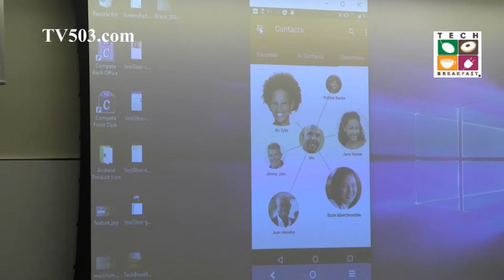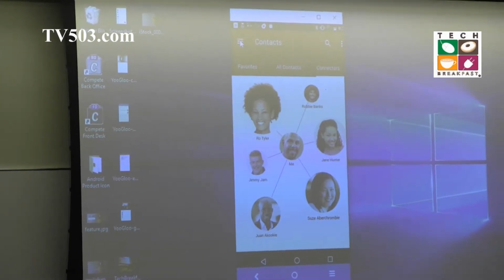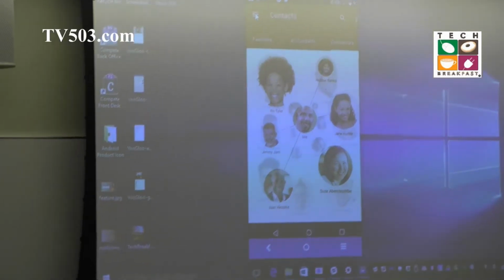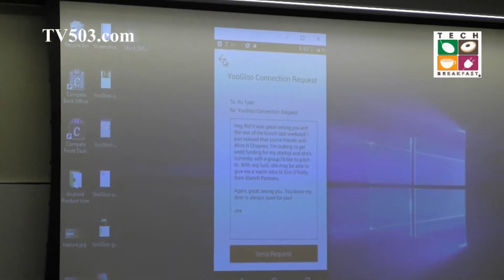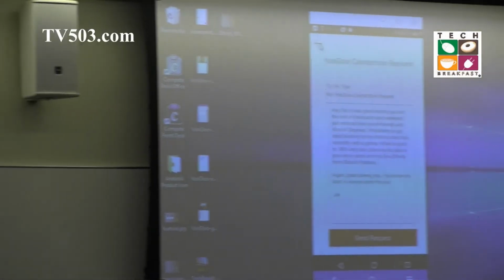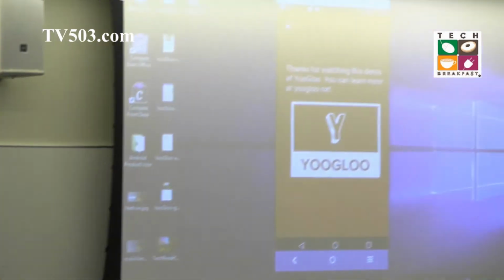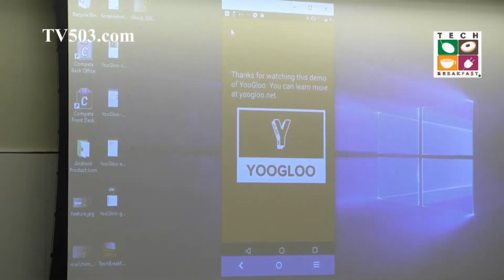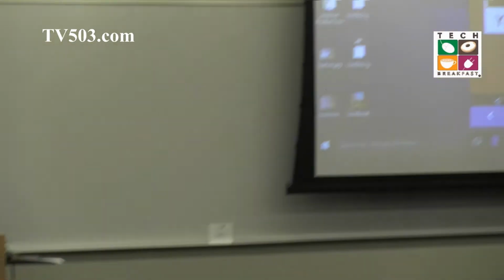TECHBREAKFAST 4 12 2016 part2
8:00 - 8:15 - Get yer Bagels & Coffee and chit-chat
8:15 - 8:20 - Introductions, Sponsors, Announcements
8:20 - ~9:30 - Showcases and Shout-Outs!
Breather: - Lee Moulton
GemShelf: - Colin
LincSphere - Christopher Owens
YooGloo Inc: YooGloo - Joe Pulcinella
for Manhattan Business Club TV
DLA Piper (NYC) - DLA Piper is a global business law firm that provides corporate, IP, capital raising and other legal advice to technology startups and high growth businesses.
DonQuiSoft - Smart. Mobile. Solutions.
Eisenberg Law Firm PLLC - Immigration law firm for tech startups and entrepreneurs
Fairfax County EDA - Fairfax County, the heart of the Washington, D.C., economy and the perfect place for your business.
Fiverr - World’s largest marketplace for digital and creative services
Grassi & Co. - Accounting and success consultants, bringing clients to the next level.
KISSPatent - KISSPatent puts the power of patent protection for your unique software idea in your hands.
Nexus Staff - Nexus Staff provides clients traditional and creative talent acquisition solutions for greater growth.
SimilarWeb - We Measure the Digital World